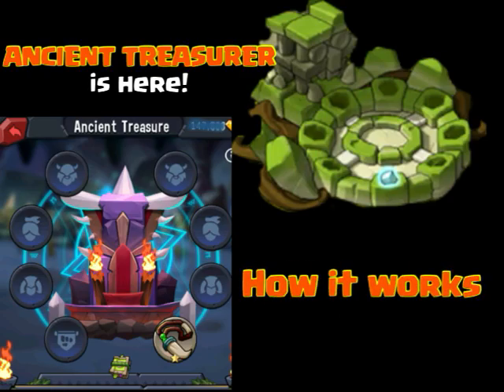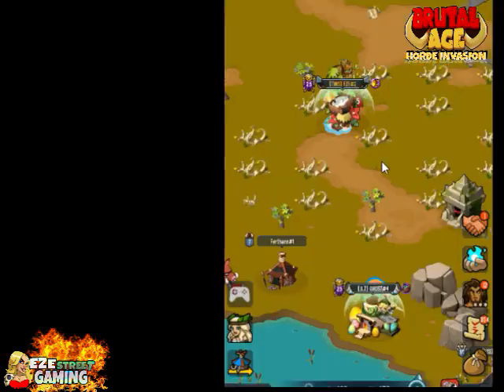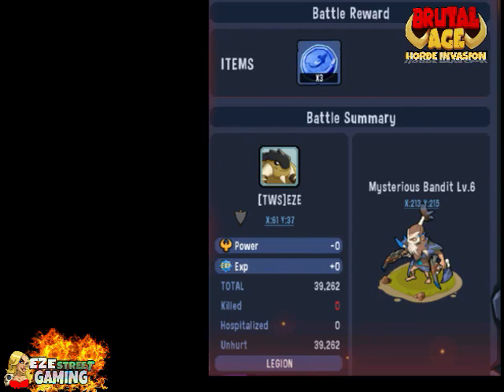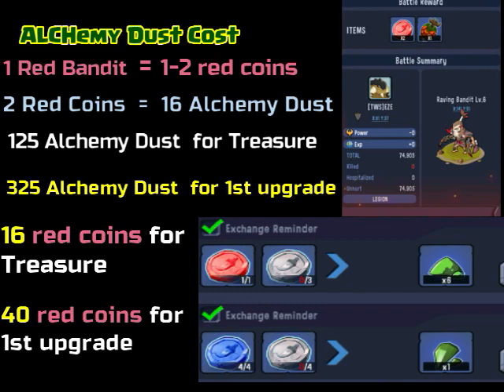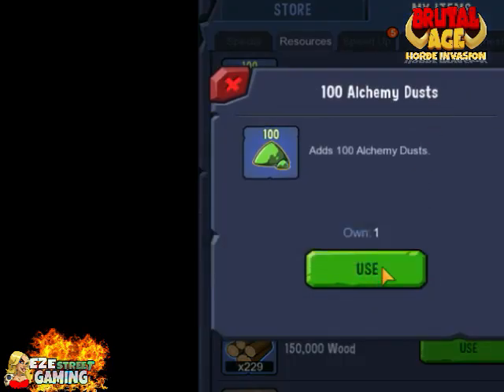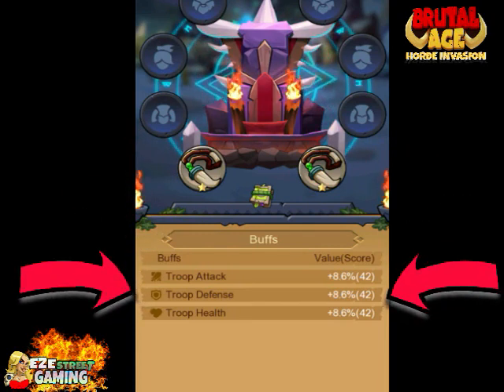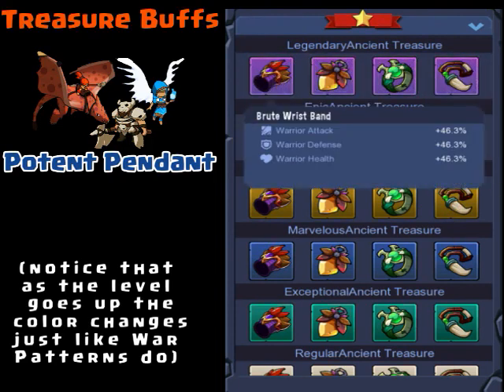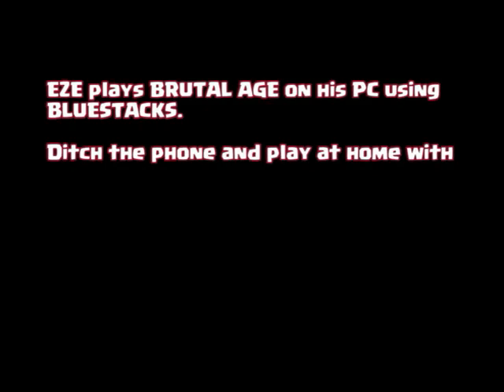Brutal Age | Ancient Treasures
The Guide to getting Ancient Treasures will walk you through each step of Hunt, Collection of needed resources and the building of your 1st Manual and 1st Ancient Treasure. We have also thrown is some stats (that we all love to know) so you will see exactly what it will take to acquire and level up these new SUPER BUFF items!

Latest Uploads-

EZE uses Wondershare Filmora10 to make these videos (he is basically clueless Imagine what YOU could do) click on link below and get started with a FREE copy of wondershare!

EZE plays Brutal Age from his PC, watching on a flatscreen TV. He can record gameplay, communicate with an entire network of unique users all from one platform... BlueStacks. Every video on EZEstreetGAMING channel has been recorded while playing on BlueStacks. "I have access to all the mobile games... it reminds me of having my own gaming consul with all the games that go with it only there is no physical device to take care of... just an icon on my homescreen. If you have a decent computer and decent internet connection download BlueStacks today... you won't regret it!"- EZE
click on these game links and you will be prompted to download Bluestacks... then find your game

The EZEstreetGAMING channel features BRUTAL AGE, the mobile game created by tap4fun. Tap4fun has created many games, including their latest game AGE of APES. Here are some links to their descriptions... you can download them from either the Android or Apple format from these links